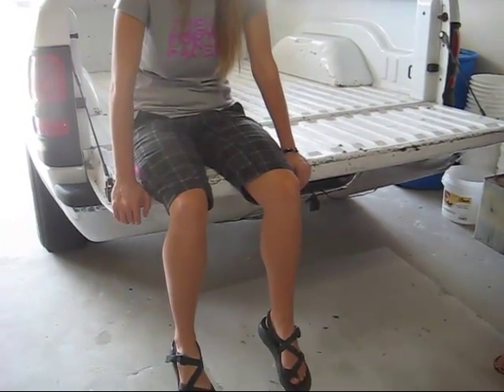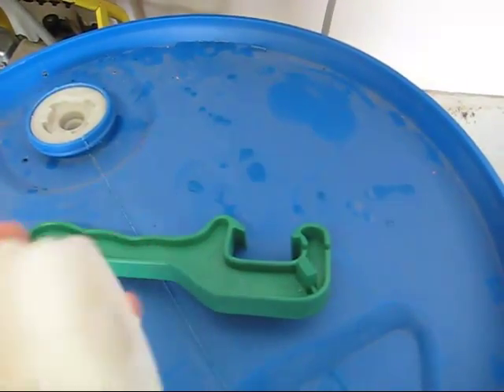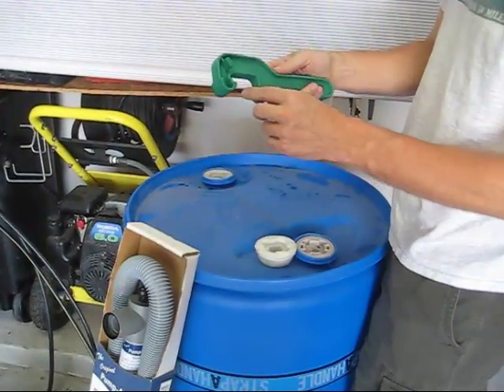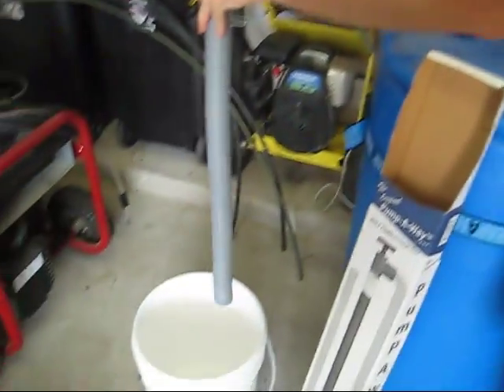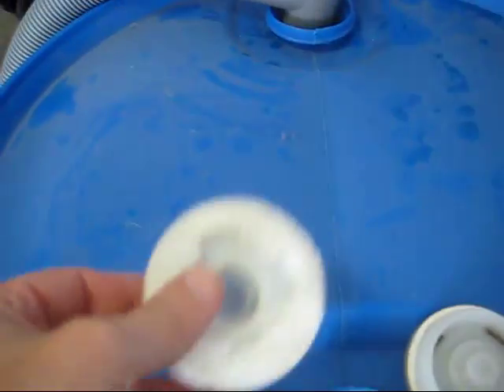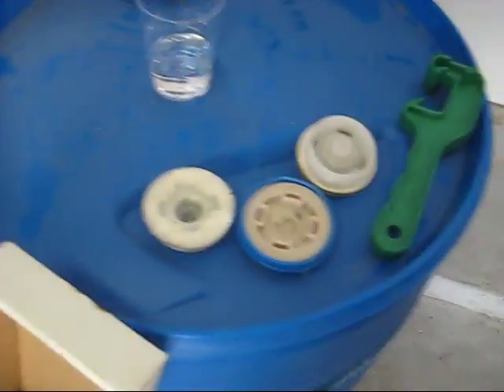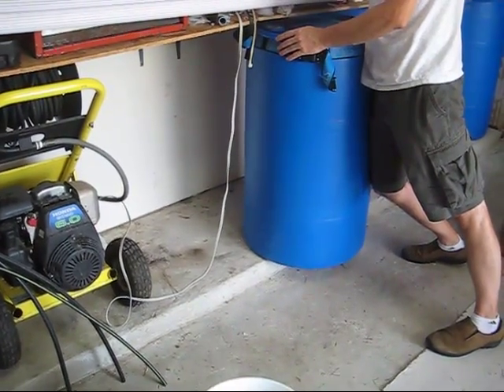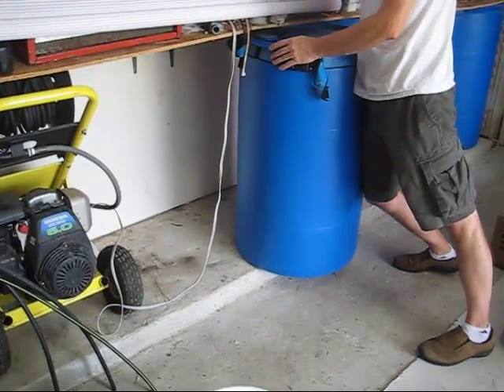Water Rotation Facts & Fiction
Water rotation facts & fiction. Should you rotate your water every six or twelve months rr once water is stored do you ever need to rotate it? Should you use a RV potable water hose or can you simply use a garden hose to fill your 55 gallon drums or IBC totes? Will water absorb chemicals from concrete if the water barrel is put directly on concrete? Will you have algae, slime, rotten egg smell and get sick if you don't rotate your water? Do you need to purify water before you drink it if it has been stored? We discuss these and other facts and fiction regarding safe water storage.

- VPC Pump Away Manual Non-Submersible Hand Pump